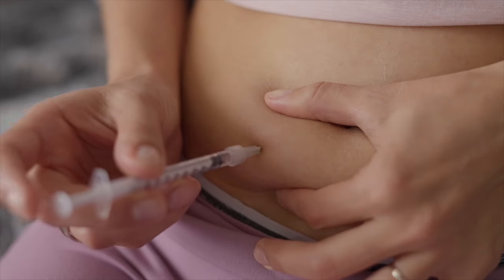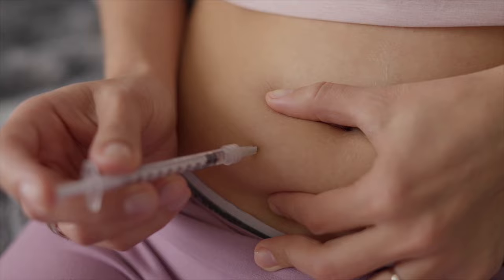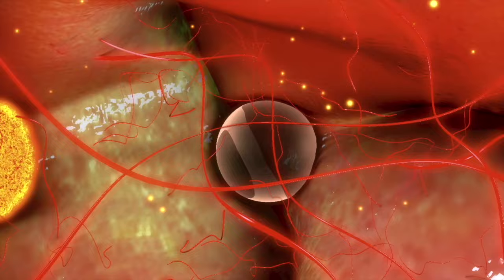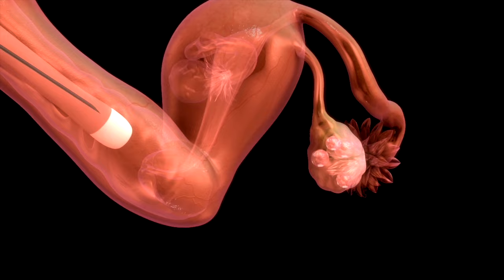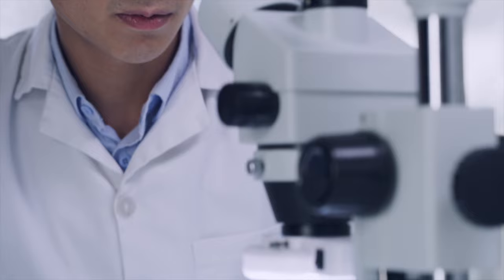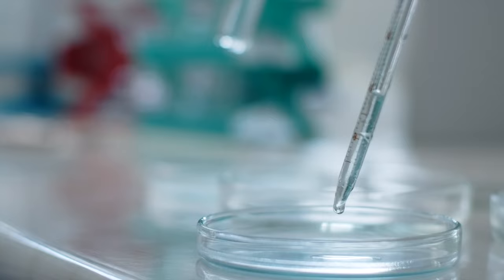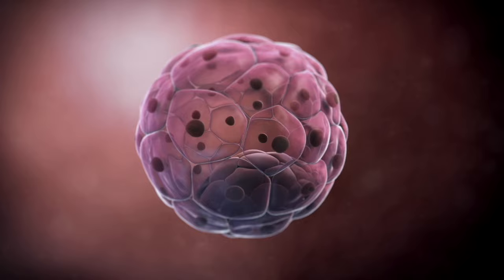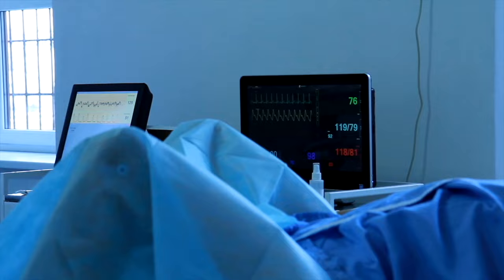How IVF works | 3D Animation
This 3D animation shows you how In Vitro Fertilization (IVF) works. It's a type of fertility treatment where eggs are combined with sperm outside of your body in a lab.

Timecodes:
0:00 Fertility Medication
0:19 Egg Retrieval
0:36 Fertilization in the lab
0:59 Embryo Transfer
1:04 Pregnancy
1:07 Next video